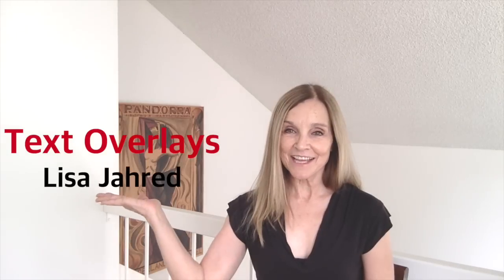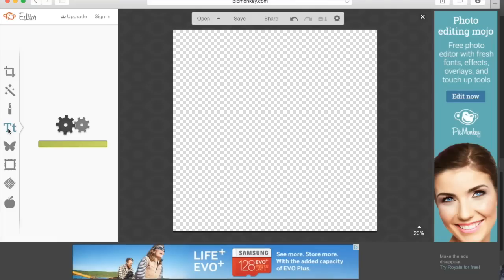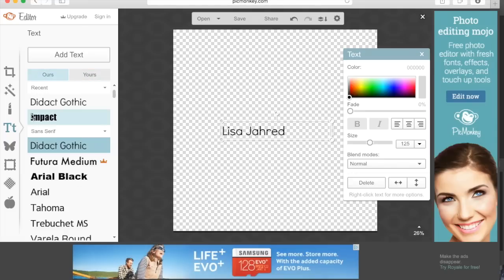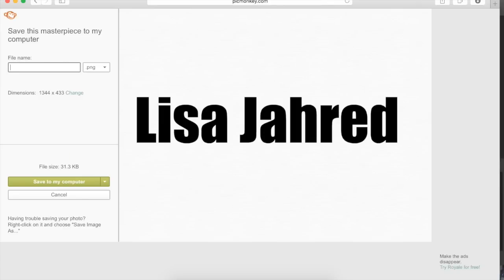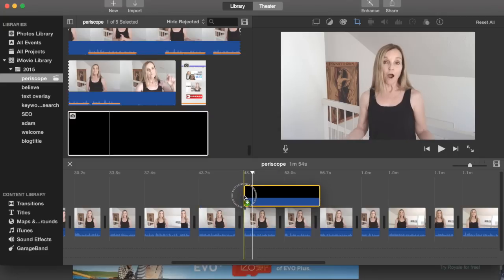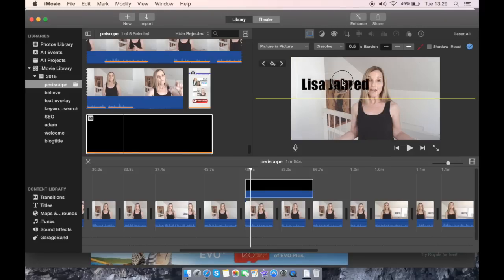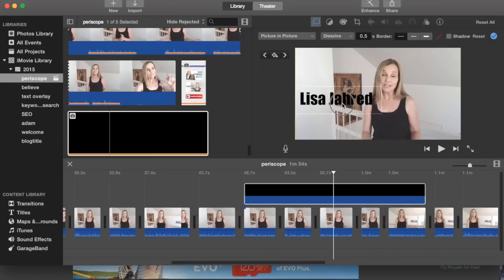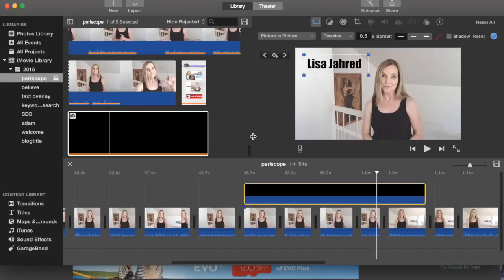Adding Text Overlays to iMovie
Learning how to add text overlays to iMovie made a big difference in my videos. With iMovie you can add titles, but they are very limited.

I created my text overlay in Picmonkey and then imported it into iMovie. It's very easy to do. After you import the image, you can place in any part of the video in iMovie.